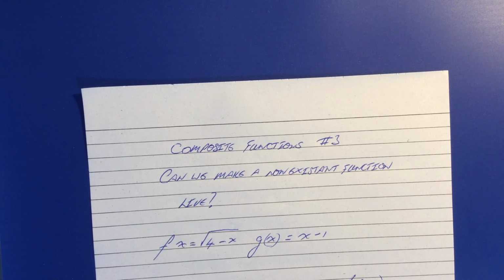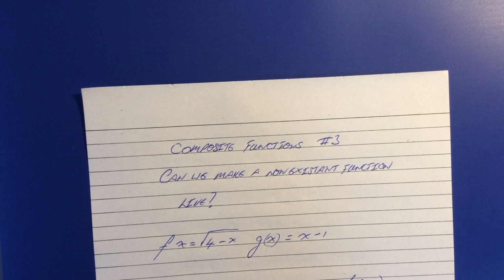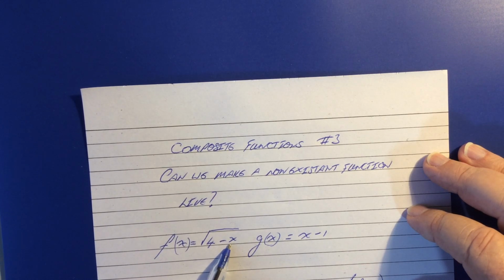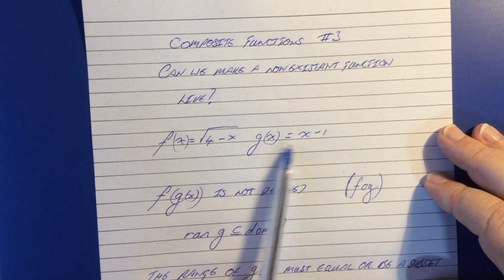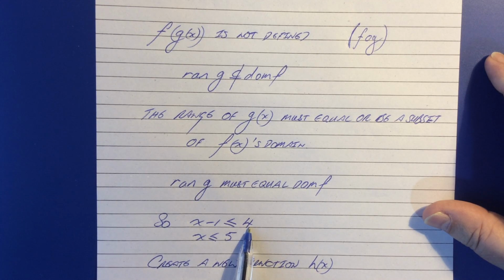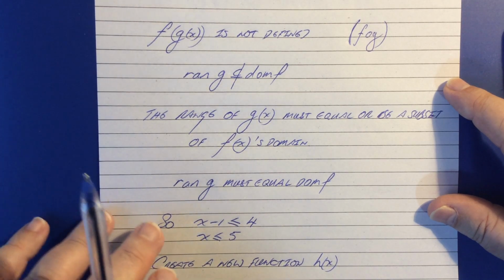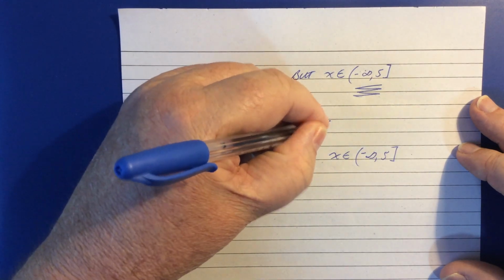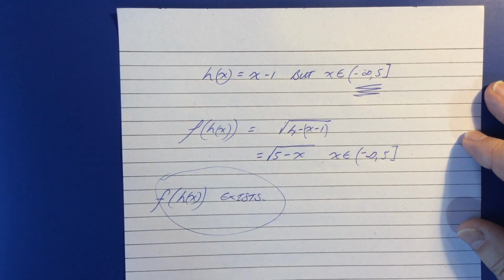Composite functions. Part 3. Making sure that they do exist